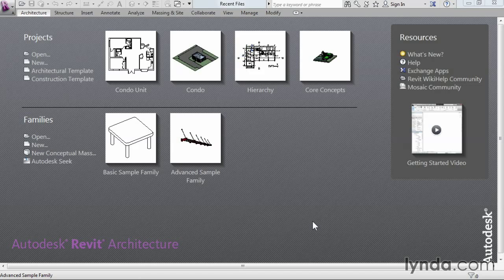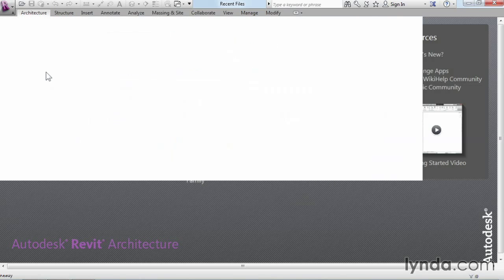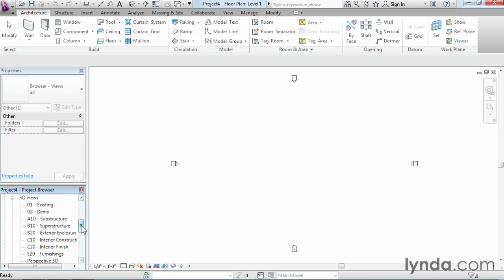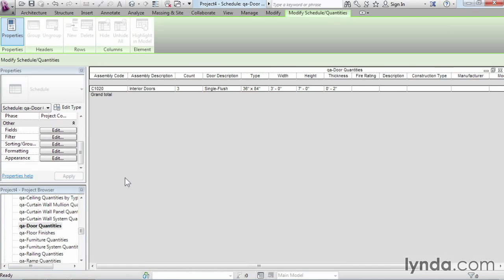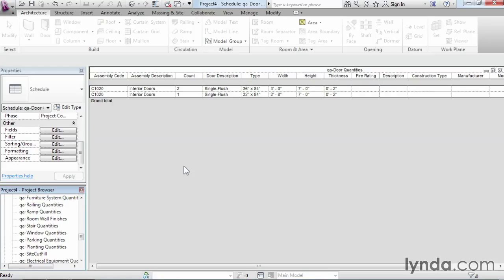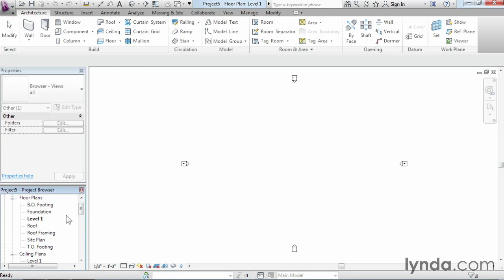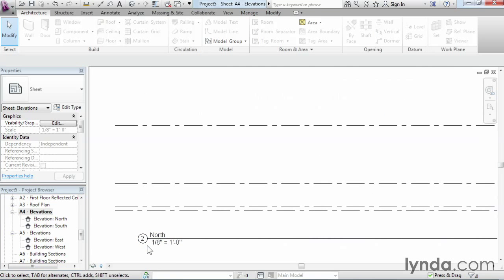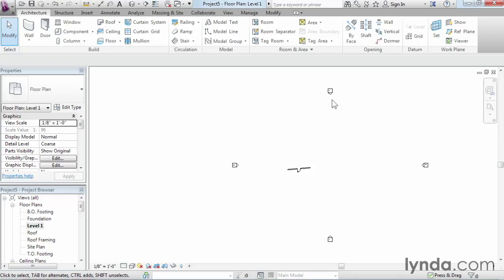03 01 template - sangho